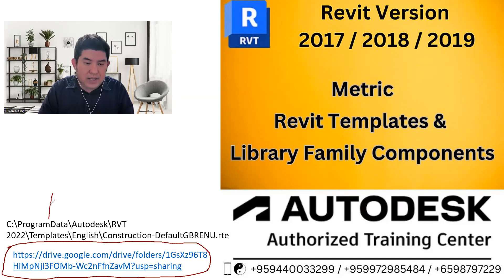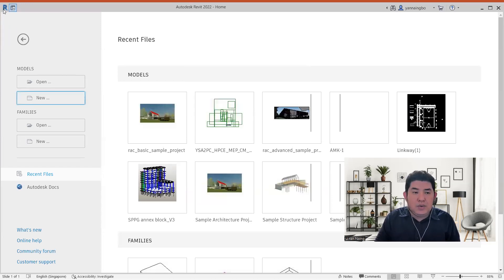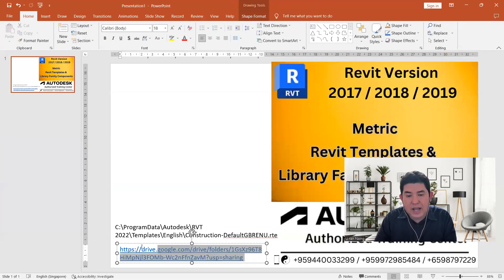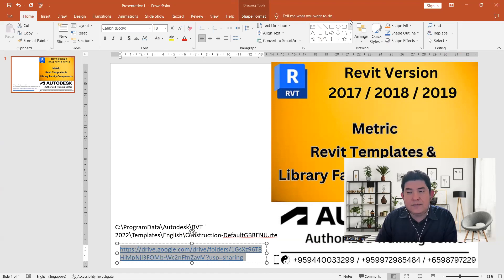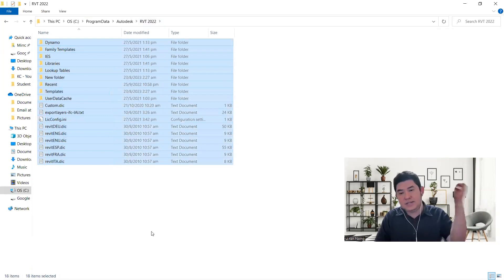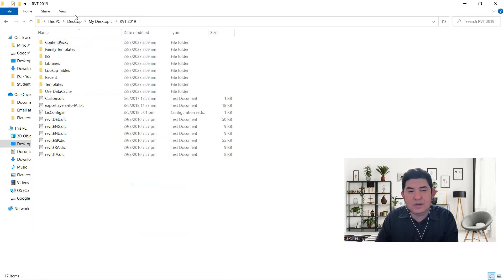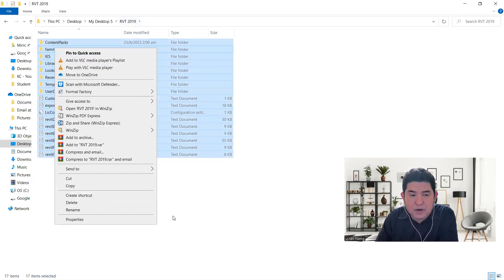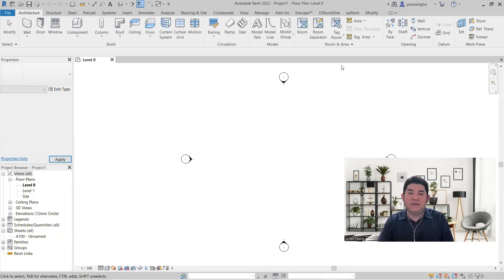For Revit Beginners : Missing REVIT TEMPLATE and Family Components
Our Reliable Services
- AutoCAD Drafting for Architecture, Structure and M&E Project Drawings,
- Revit BIM Modeling for all Trades
- BIM for Singapore Authority Submission
- BIM for As-built Preparation
- Concrete Body Plan (CBP) BIM Modeling
- BIM Coordination and Clash Detection
- BIM for Visualization
- Client 'WOW' Rendered BIM Walkthrough